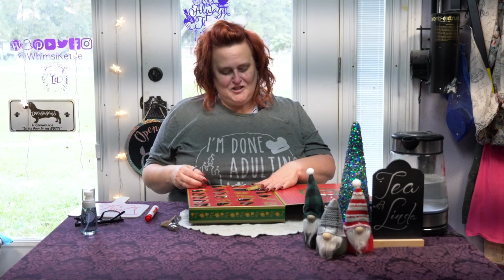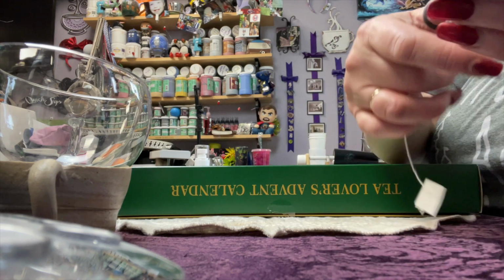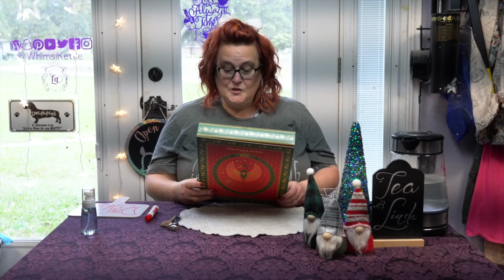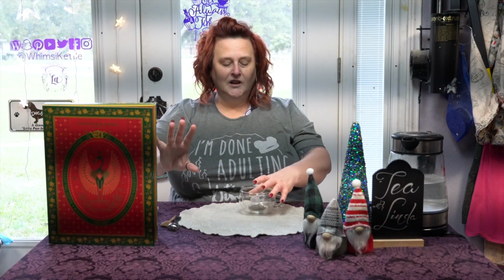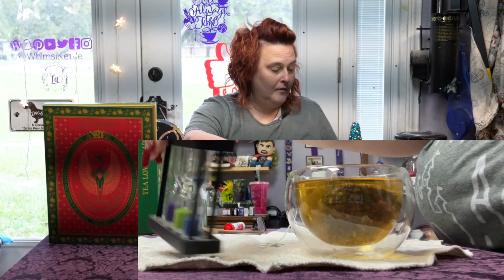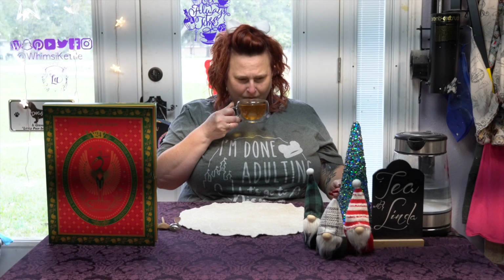Fortnum & Mason 2021 Advent Calendar, Day 23 - Gin & Tonic Odditea; Tea with Linda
Well Hello There!  It's that time of year again! It's time to put on the ugly sweater, put on the jingle bells and be all festive and fun - that's right it's time for the 2nd annual Tea Advent Calendar-fest with me, your overly tea saturated, and hot tea addicted host, Linda!

Join me as we drink 4 cups of tea daily durning the festive season as I imbibe on the Fortnum & Mason, T2, Bird & Blend and David's Teas Advent Calendars for the season.

I'll be releasing Advent Calendar videos daily until the 25th.  Spencer and I will have our 2nd annual live broadcast on 12/31 and normal Monday and Friday video releases will begin in January.

This video is not sponsored; I enjoy hot tea and feel the need to subject anyone who will listen to my views on different teas.   So far, I've managed to Mom-handle Spencer, or his bothers,  into joining me on this journey I am on.  It's been A LOT of fun so far.  I hope you are enjoying this series as well.

Thanks for stopping by and having a cuppa with me, well, us.  We both appreciate you time!

Music by: Ikson, song is: "Merry" Check him out He's amazing!